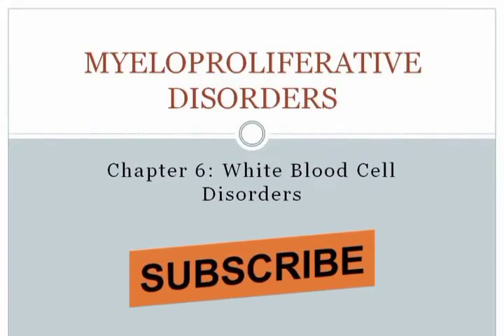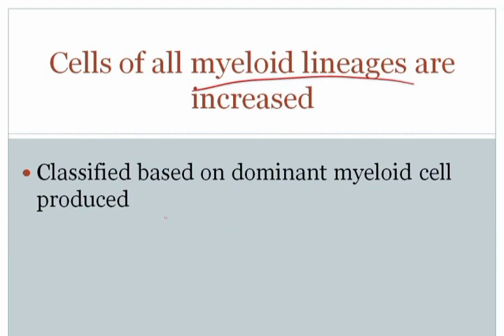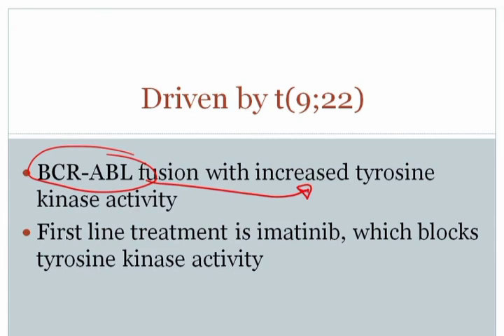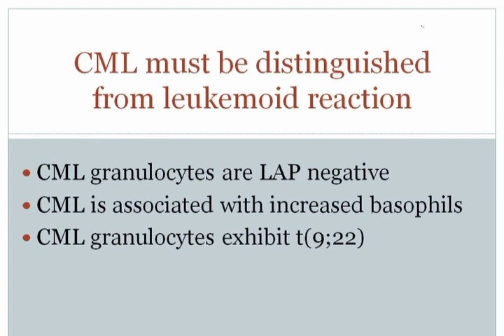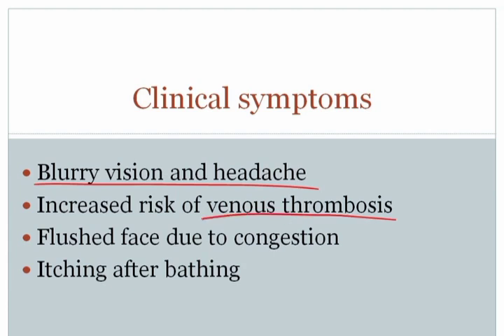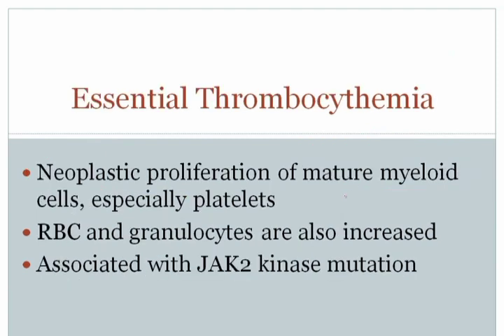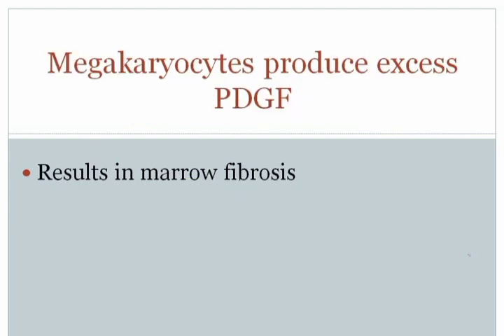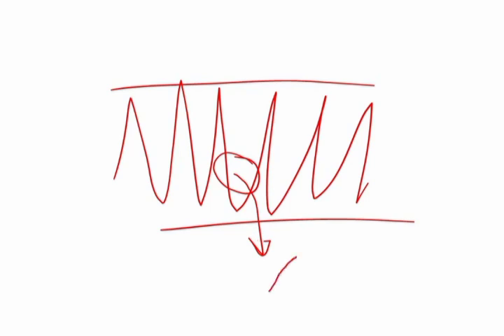Myeloproliferative Neoplasm (MPN) | Clinical Medicine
Myeloproliferative Disorders (MPDs), now more commonly called Myeloproliferative Neoplasm (MPNs), are a group of rare, chronic blood cancers that start in the bone marrow. These conditions are characterized by the overproduction of one or more types of mature blood cells: red blood cells, white blood cells, and/or platelets.
The root cause is an acquired (not inherited) genetic mutation in a blood-forming stem cell in the bone marrow. This mutation leads to the uncontrolled growth and proliferation of that specific cell line.
Myeloproliferative Neoplasm (MPNs), Myeloproliferative Disorders (MPDs),
Blood Cancer
Polycythemia Vera (PV), Essential Thrombocythemia (ET), Primary Myelofibrosis (PMF), Chronic Myeloid Leukemia (CML)